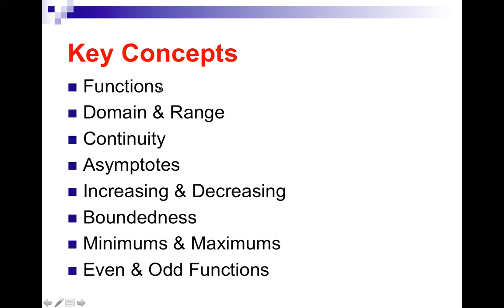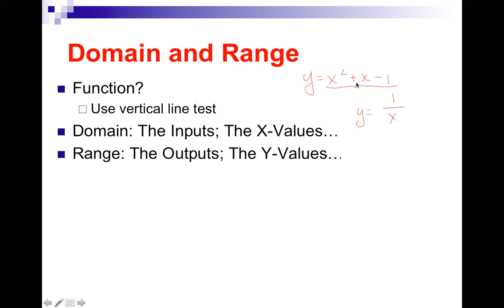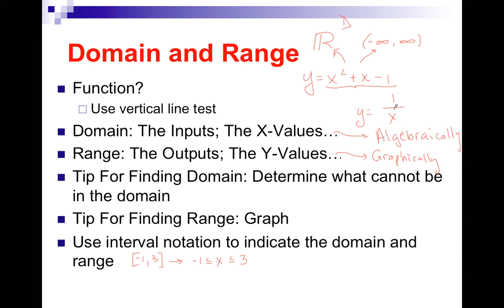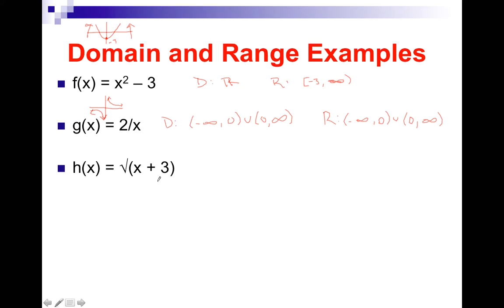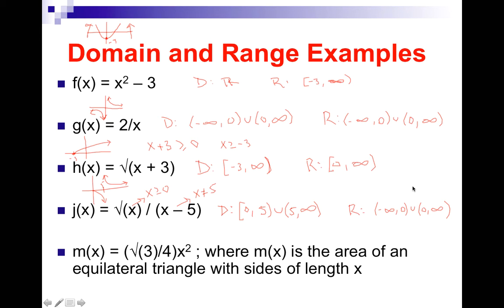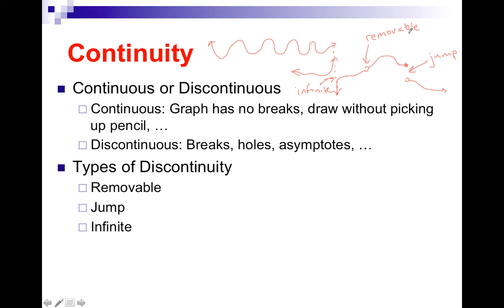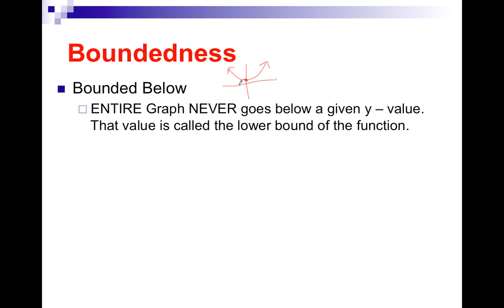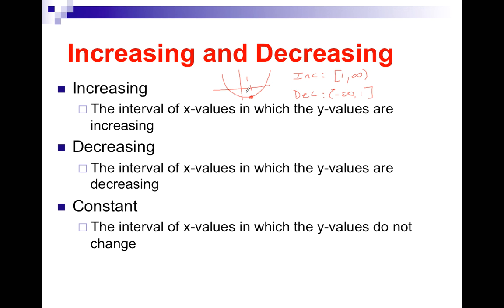Trigonometry 1.2A Function Properties